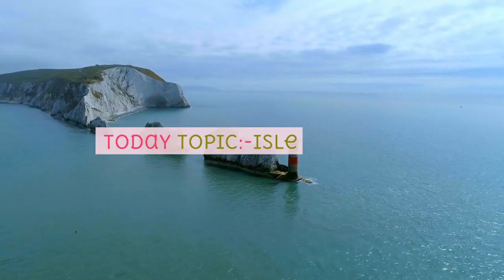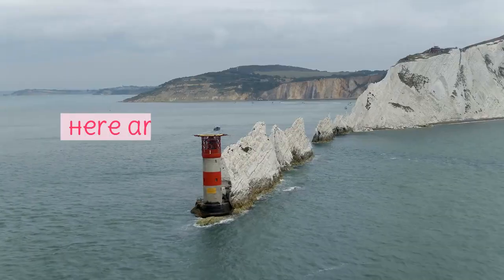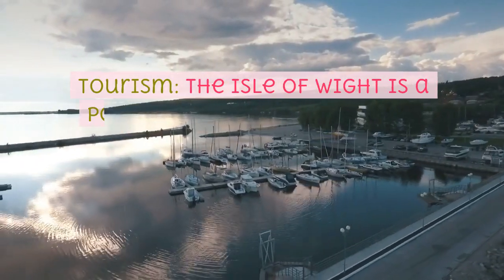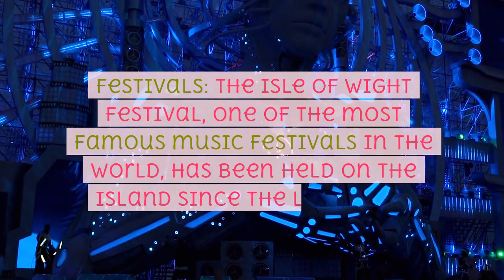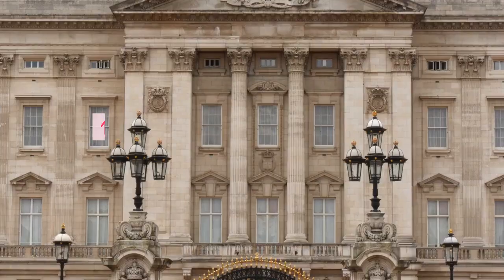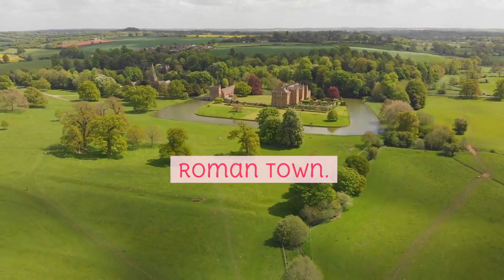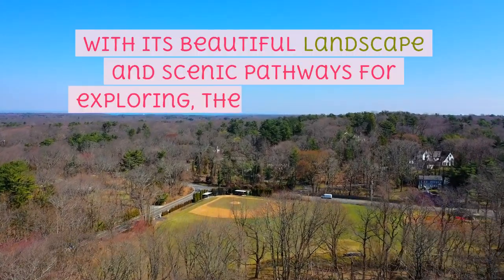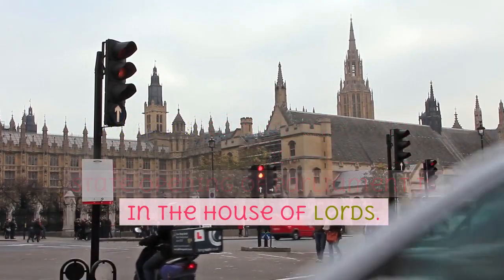What is so special about the Isle of Wight?@Exploreviamyeyes#trending#viral